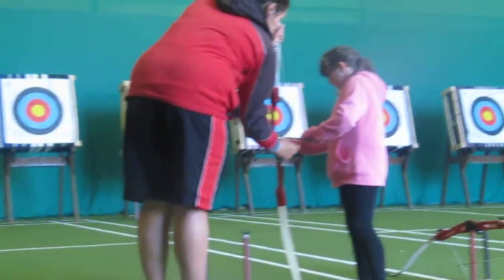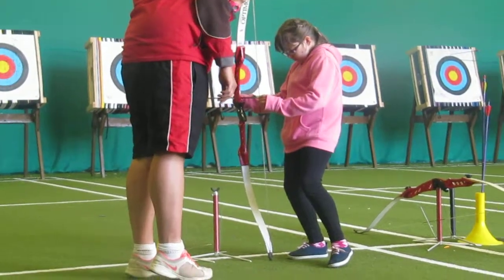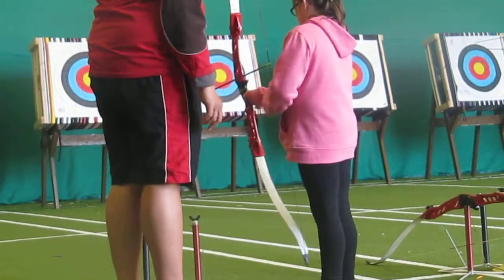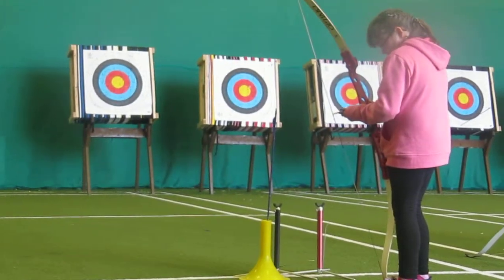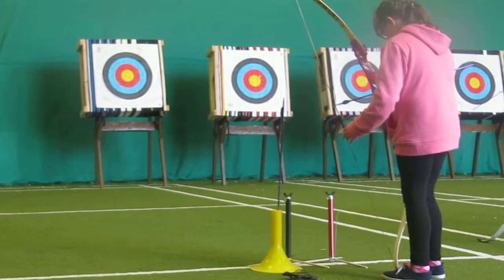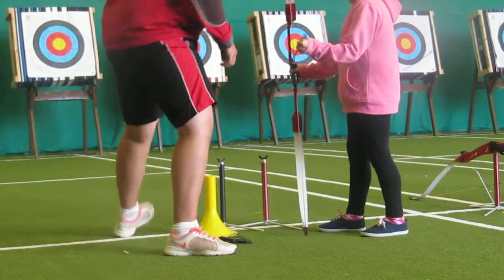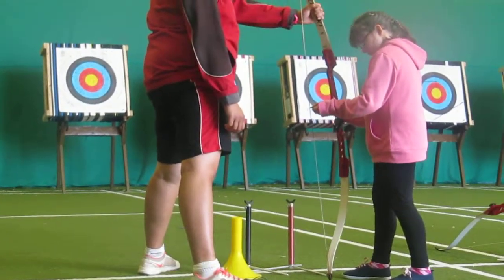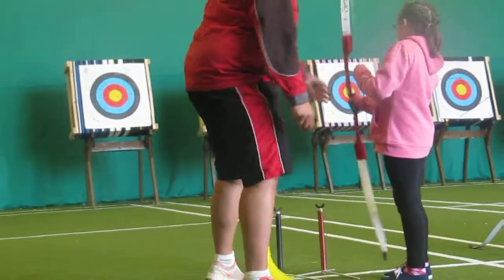butlins 2013 650